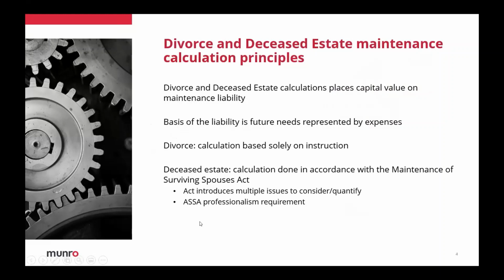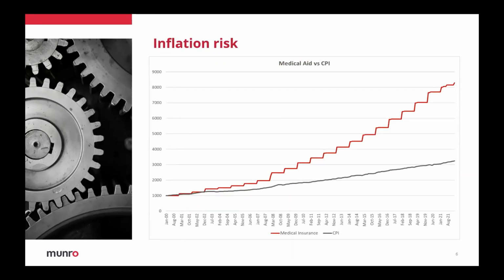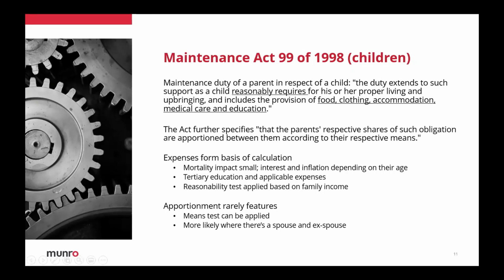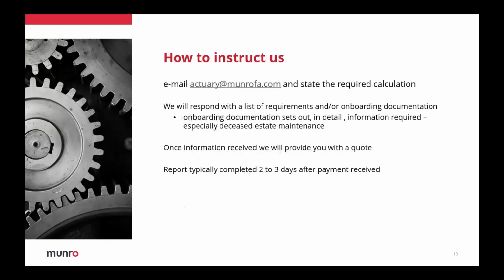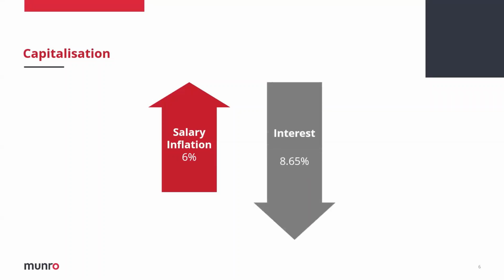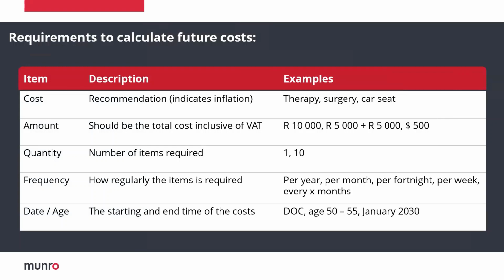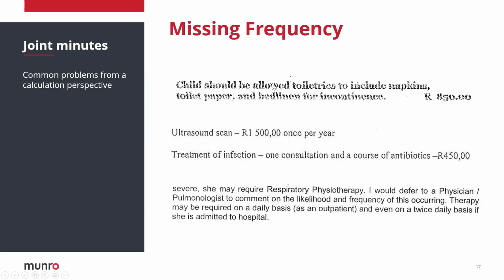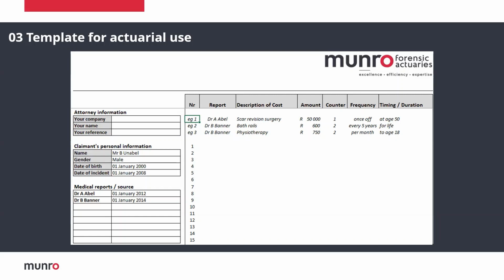Divorce and Deceased Estate Maintenance Calculations and Medico-Legal Experts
In this training session, our actuary Willem Boshoff covers divorce and deceased estate maintenance calculations and Ashley Maruma covers the role of medical experts and actuaries within the legal framework.

00:00 - Divorce and Deceased Estate Maintenance Calculations
21:18 - Q&A with Willem
24:00 - Medico-Legal Experts and Future Costs